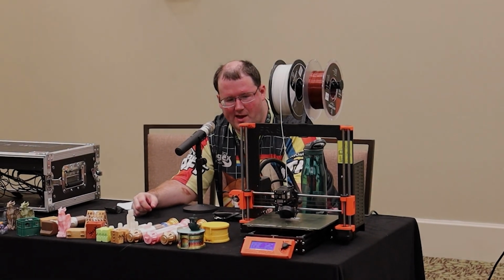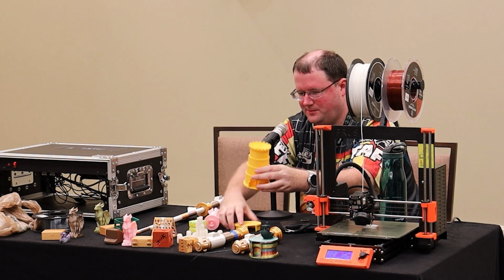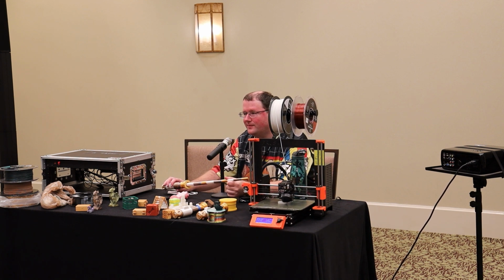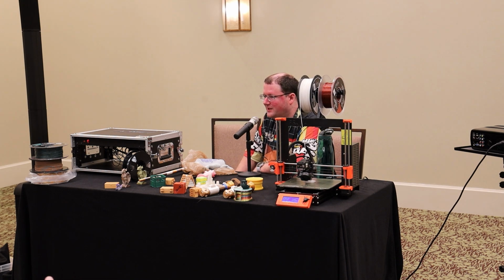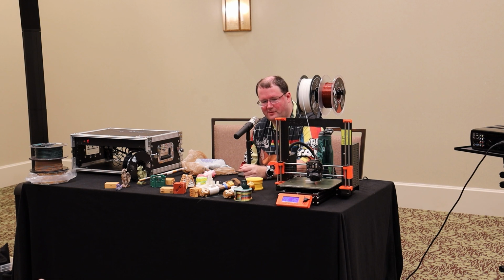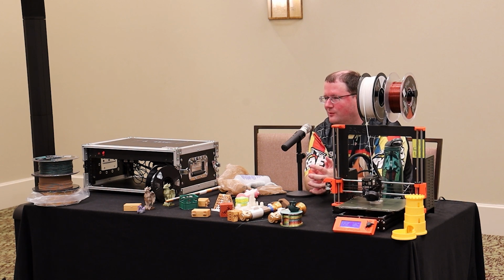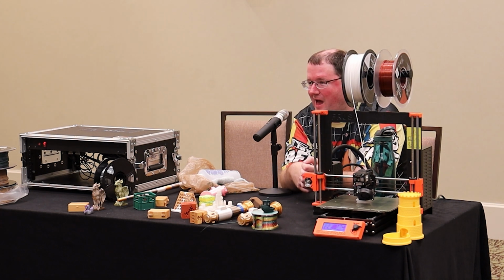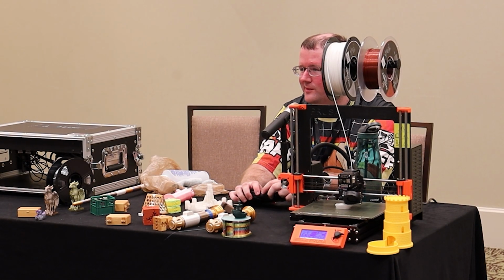3D Printing 101 - Megaplex 2022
Oh hey, a topic I actually know something about!
This shorter panel will serve as a basic introduction to the ideas behind 3D printing and a bit of advice to get you started. What will you make?

0:00 Intro
0:15 Machine Prep
2:19 Show and Tell
3:47 Finding Models
6:25 Machine Care
7:10 Filament Varieties
8:58 Large Prints + Limitations
11:20 Printing Processes
12:53 Time Considerations
14:22 Detail + Machine Features
16:33 Print Recovery
18:26 Filament Reuse
19:32 Orientation
21:20 Dual Extrusion